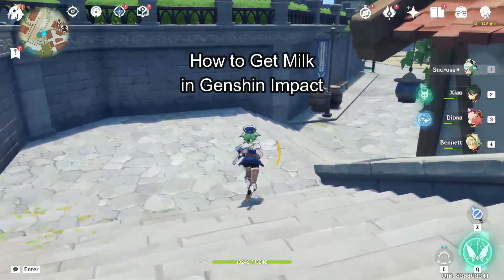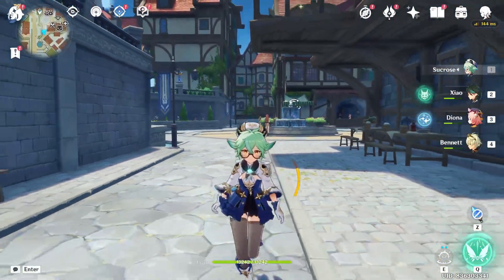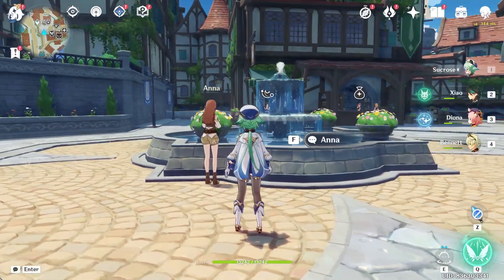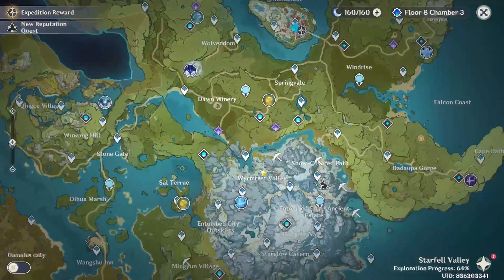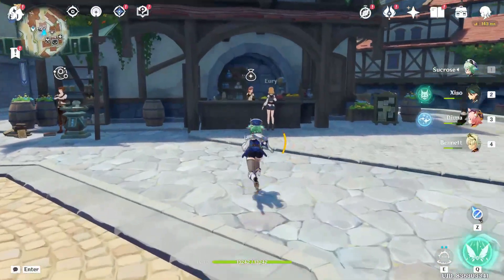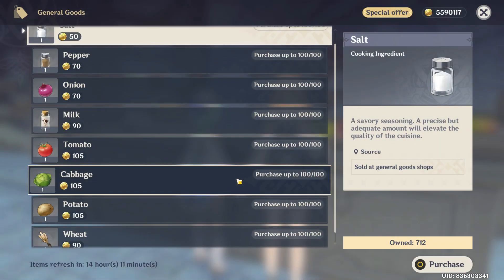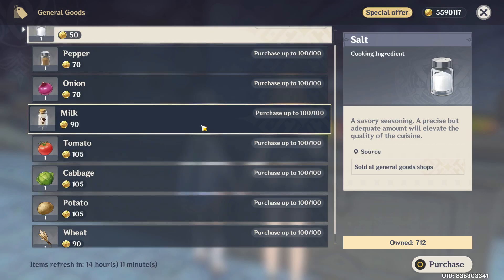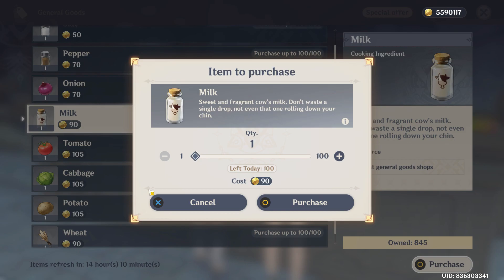How to Get Milk in Genshin Impact (2024) | Genshin Impact Tutorial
Discover how to obtain Milk in Genshin Impact with this quick guide. Whether you're cooking up a storm or just stocking up on ingredients, Milk is a crucial item. Join us as we explore the best locations and methods to find Milk in the game. Perfect for culinary enthusiasts and adventurers alike!